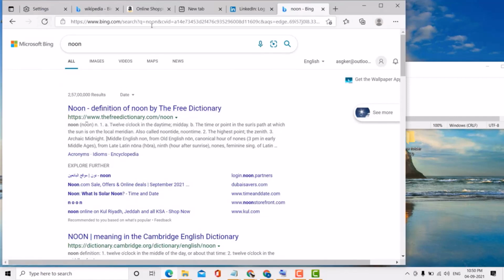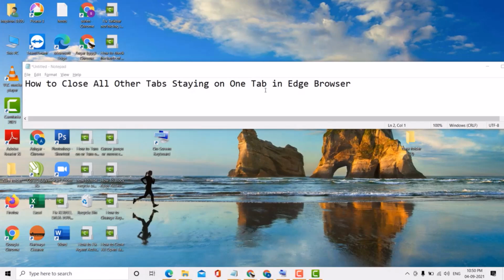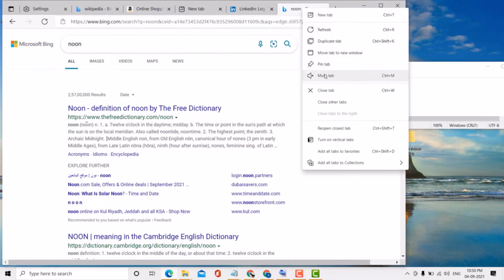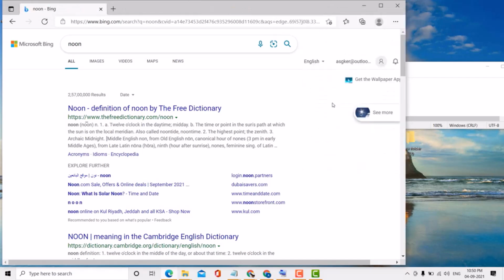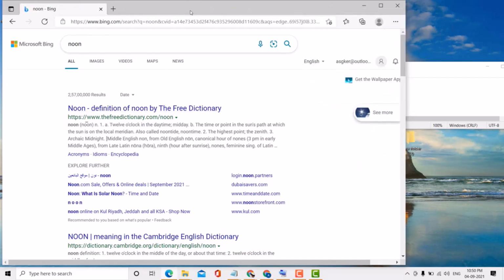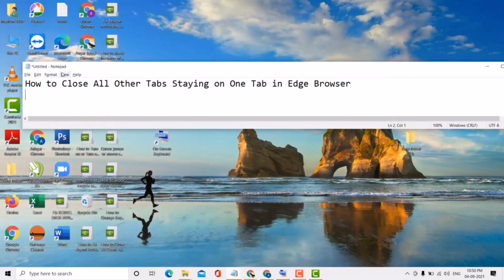How to Close All Other Tabs Staying on One Tab in Edge Browser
Learn how to close all other tabs while staying on one tab in the Edge browser with this simple tutorial. Save time and keep your browsing organized!